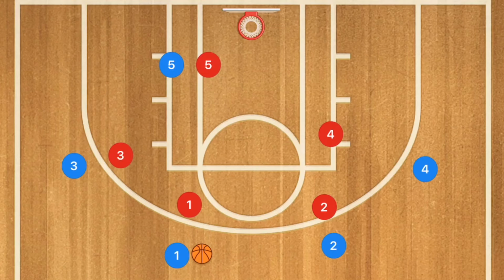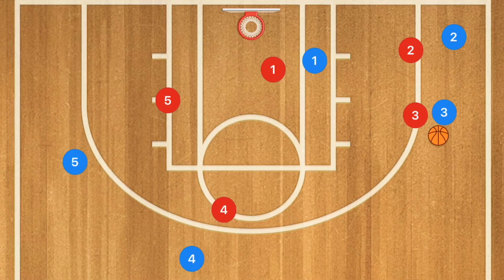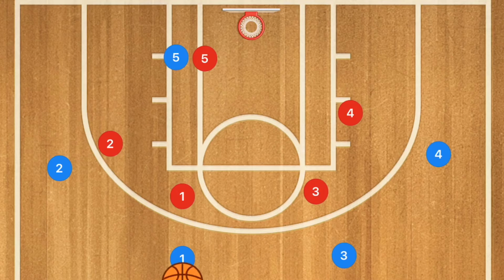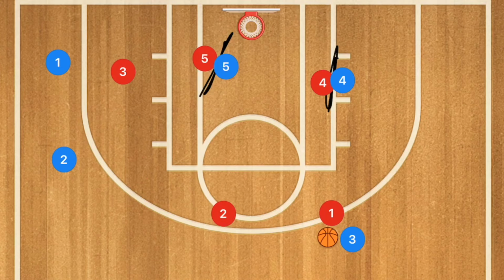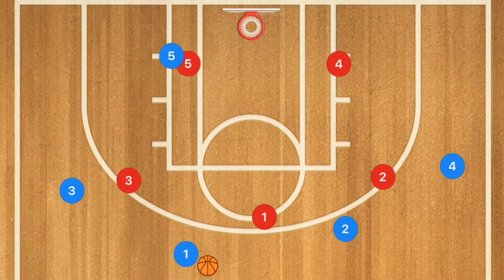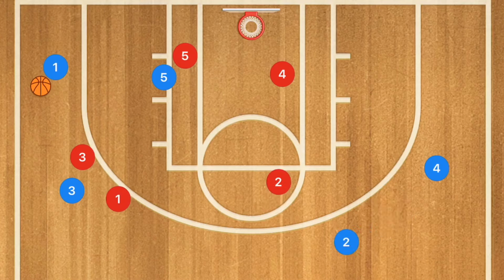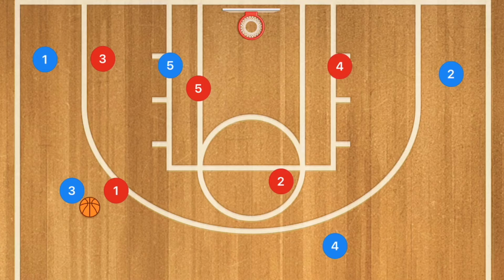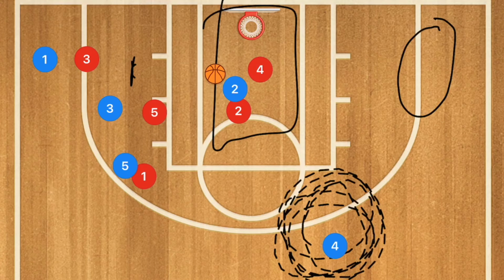Triangle Basketball Plays For Middle School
Triangle Basketball Plays For Middle School, in this video I show different Triangle Basketball plays against man to man, and zone defneces. These Triangle plays work great for the middle school and high levels.

Amazon links
The Basketball I use

1 on 1 Basketball Training (Hamilton Ontario and Surrounding Areas)